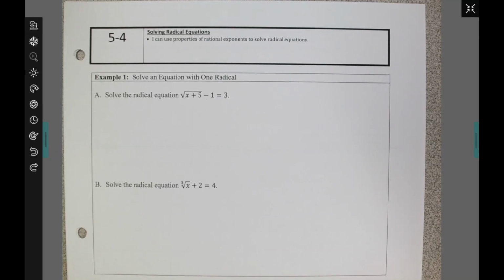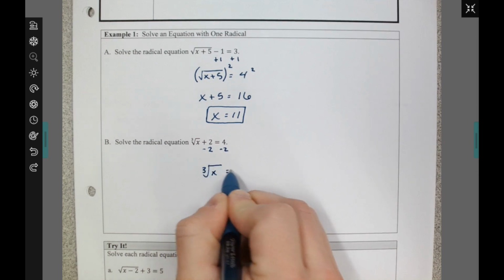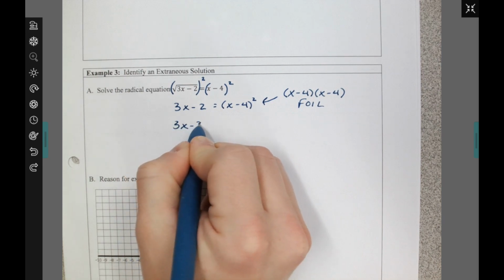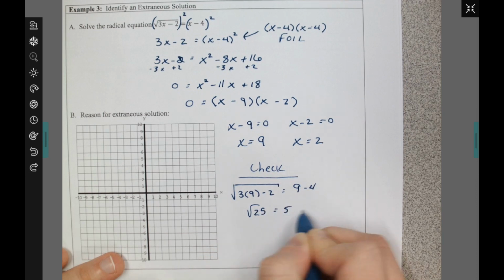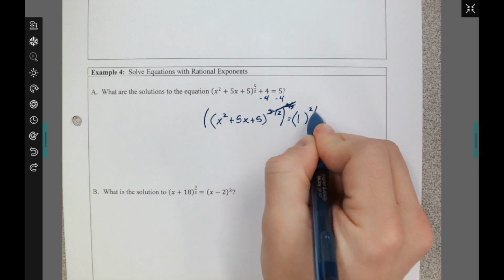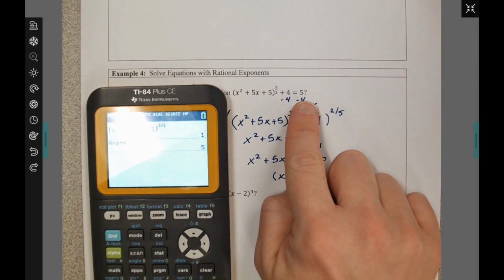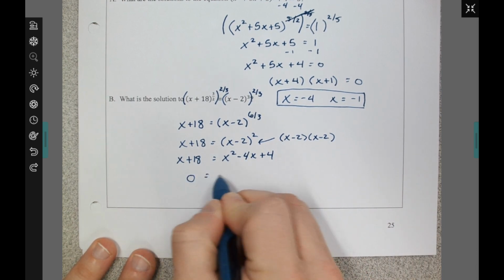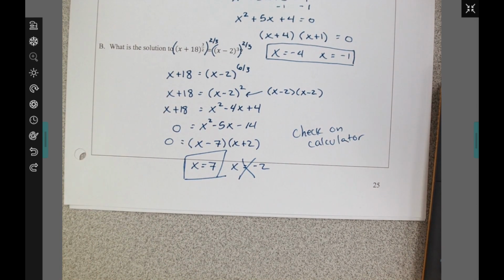5-4 Examples 1, 3, 4 (Algebra 2)